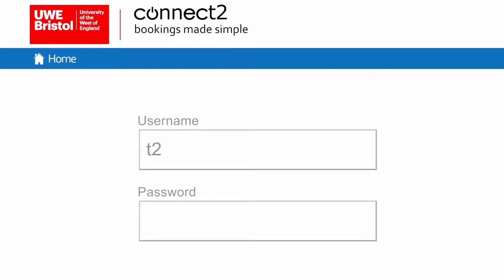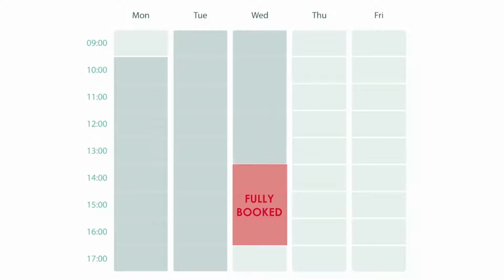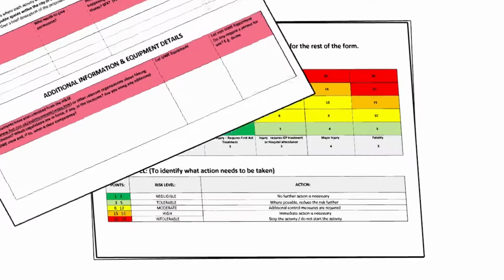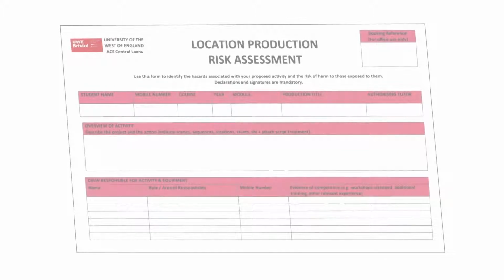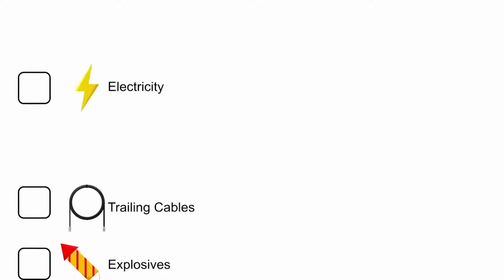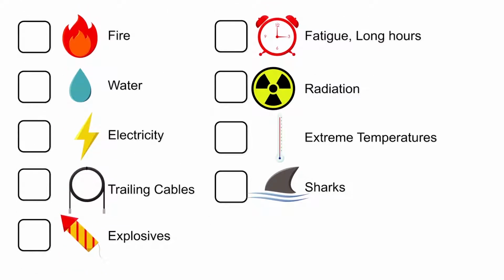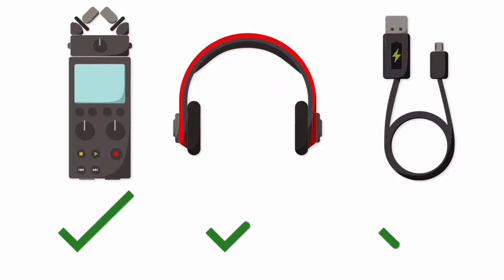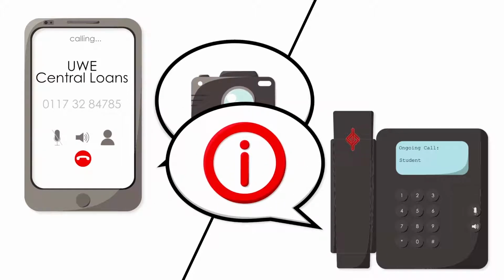Central Loans Induction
Watch this video and complete the questions successfully on the Microsoft Forms page to gain access to Central Loans booking site, connect2.
*UWE Bristol, College of CATE students only*

0:00 Introduction
1:26 Workshops
2:25 Booking Equipment
3:28 Risk Assessment
5:08 Collection & Equipment Inspection
7:16 Returning Equipment & Fines Policy
8:15 Facilities
9:00 Outro

Narrator: Peter Venn
Animation: Laurie Dix
Audio: Nick McLeod